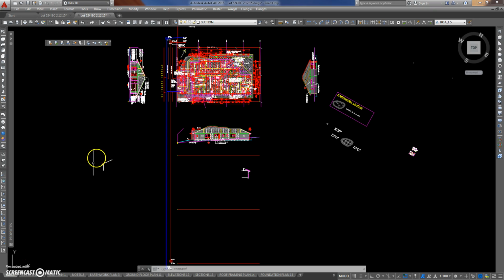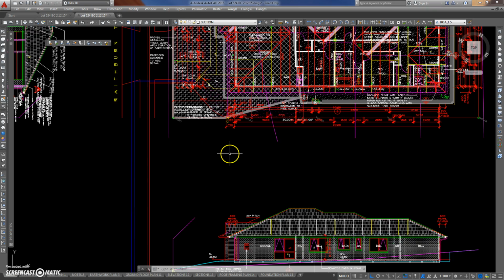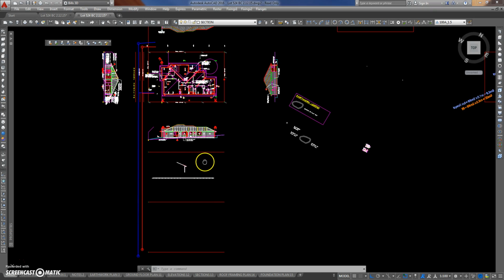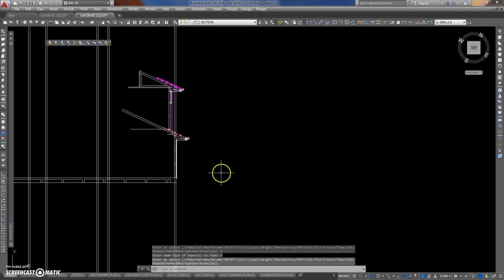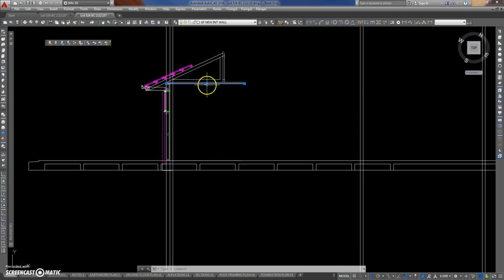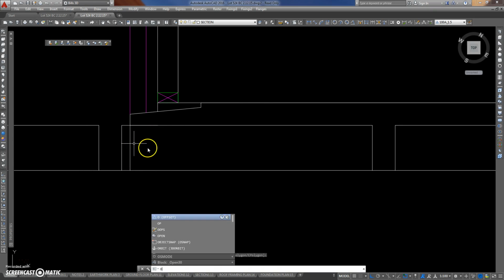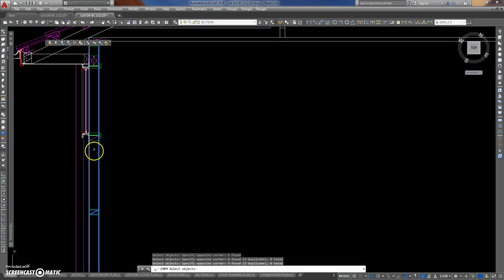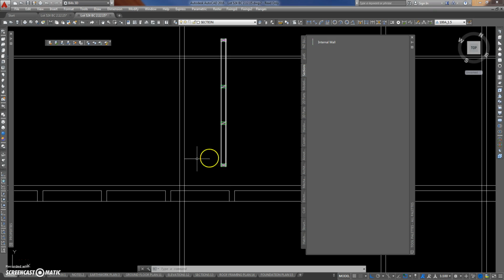Autocad LT Architectural Drafting Tutorial Lesson 3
This lesson shows the placement of the floor and the external walls.
Then how to relate this to the floor plan. About 9.00 I made an error- the wall on the left section was not put in the correct place.  The general idea of how to do it is still ok!